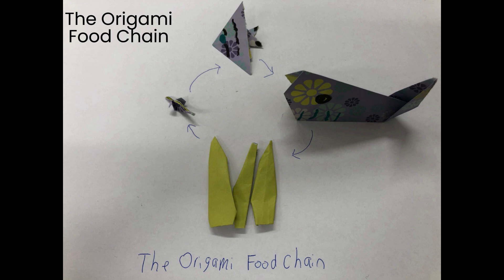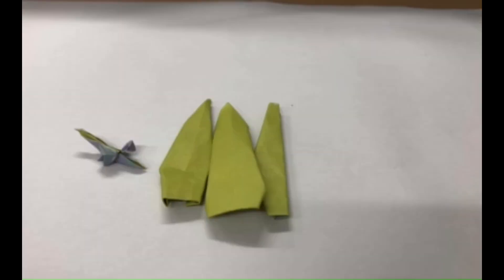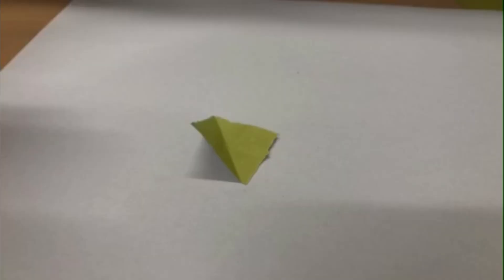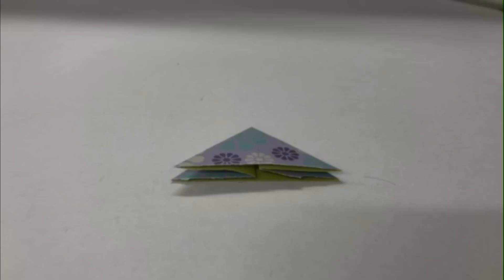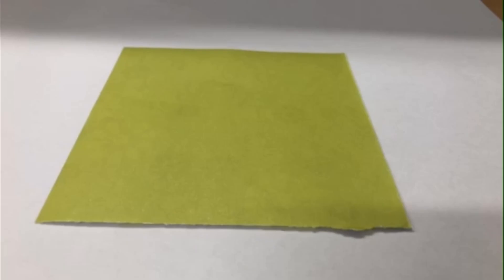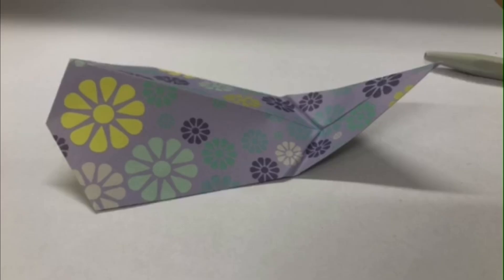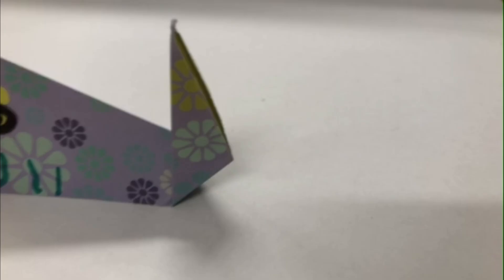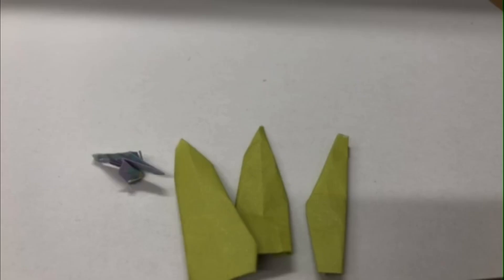Unravel the Origami Food Chain: Fish, Whale, Plankton & Coral!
Discover the fascinating world of the food chain in this 1-minute educational video featuring crafted origami animals! Watch and learn how the intricate relationships between origami fish, origami whale, origami plankton, and origami coral come together in nature's food chain. This short but informative video provides a fun and creative way to understand the essential roles each organism plays in maintaining the balance of our ecosystems. Perfect for students, educators, and anyone curious about the ocean and food webs!